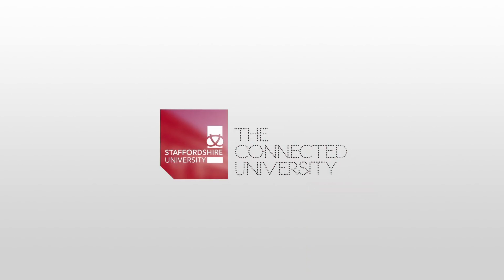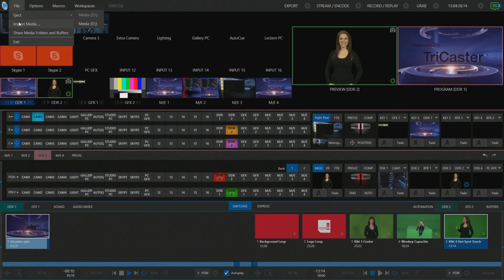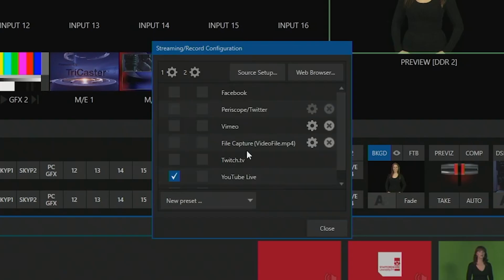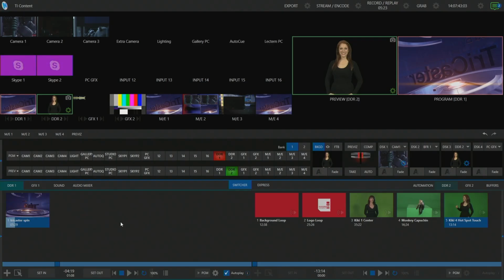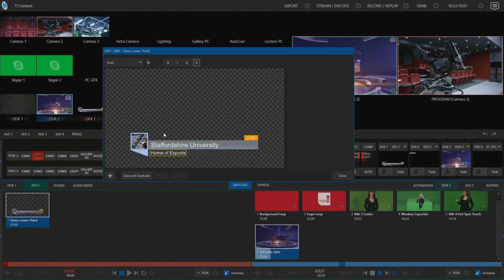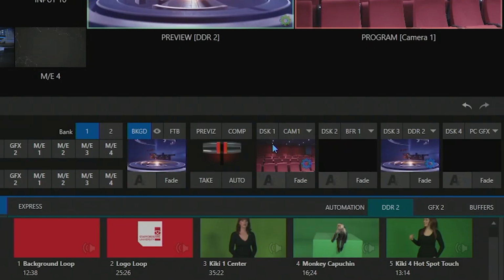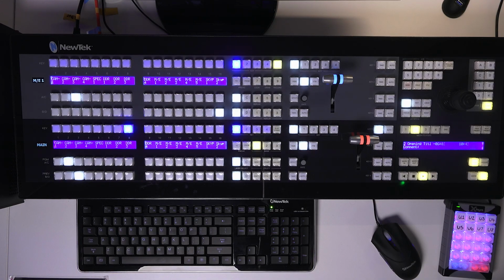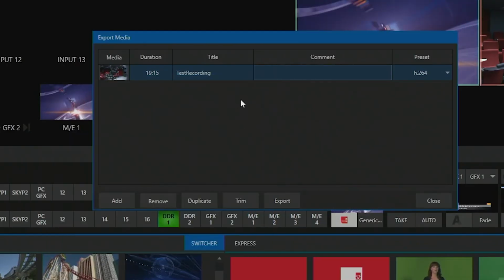TC1, Level One: Cadman Television Studio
Level 1 training on how to use the NewTek TC1 vision mixer within Cadman TV Studio. This is required training in order to be signed off for the space, and questions from the competency test will refer to information contained within this video.